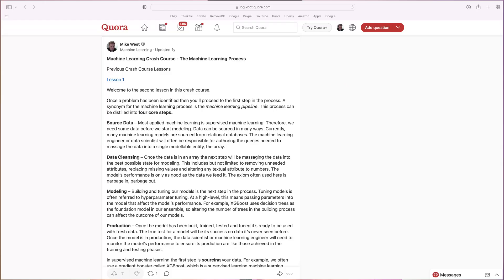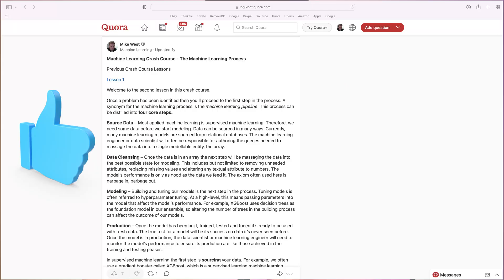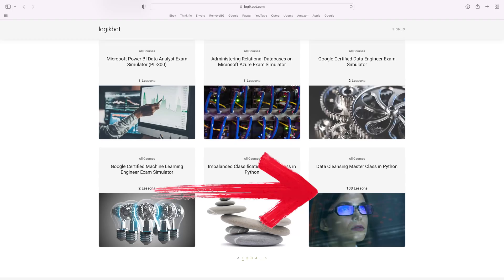What Does a Typical Machine Learning Project Look Like?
Let's go over the steps of your vanilla machine learning project.